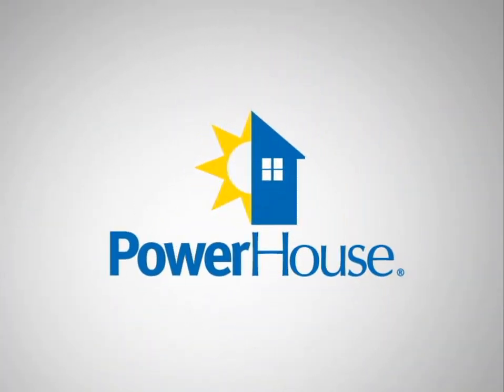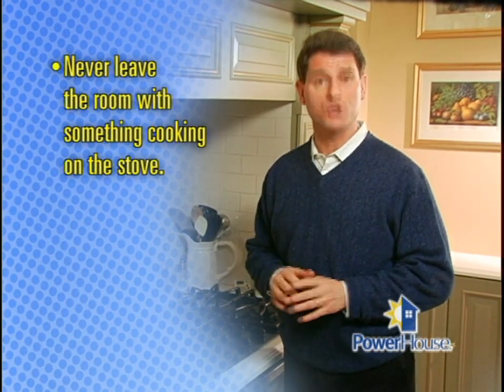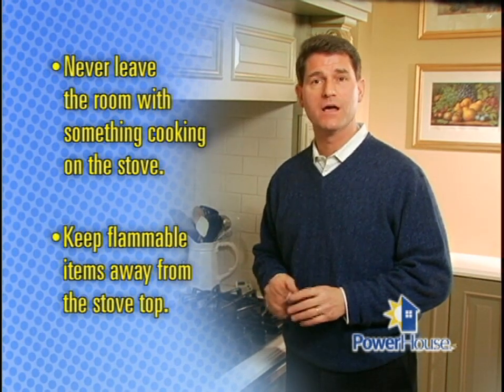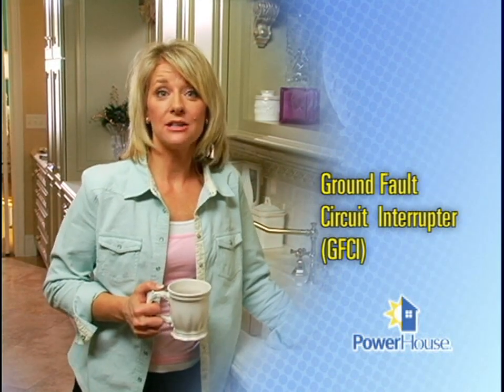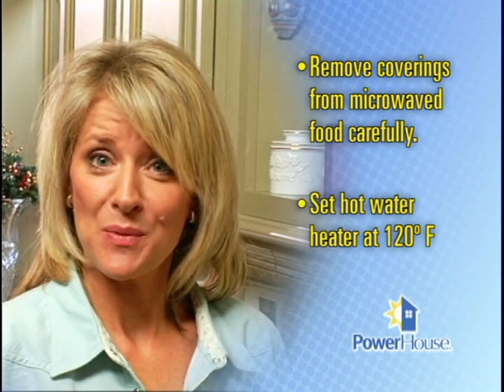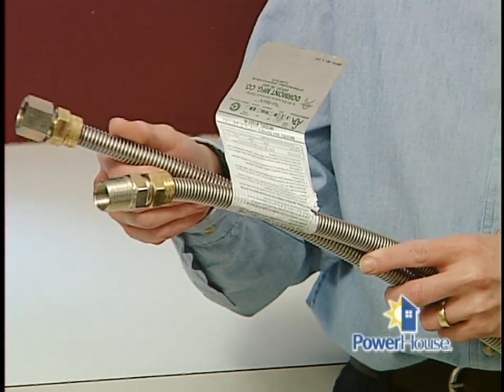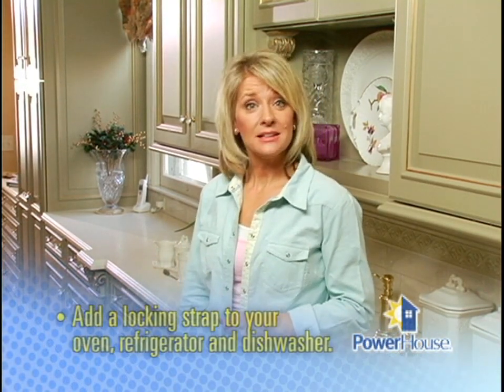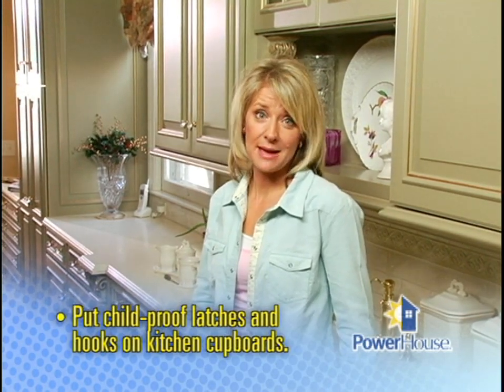Kitchen safety - 12/20/08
Simple behavior changes can make your kitchen a safer place